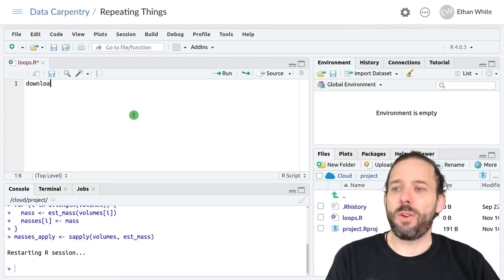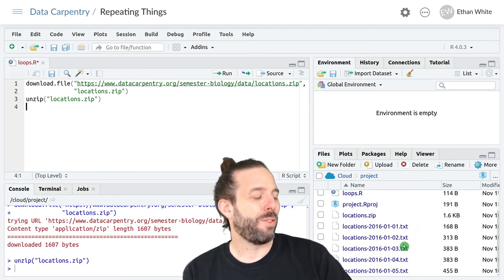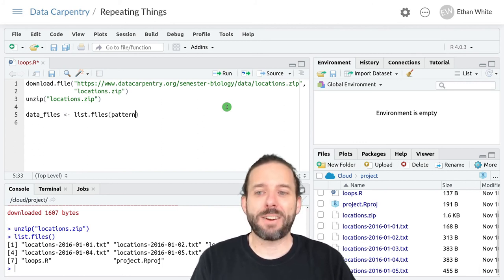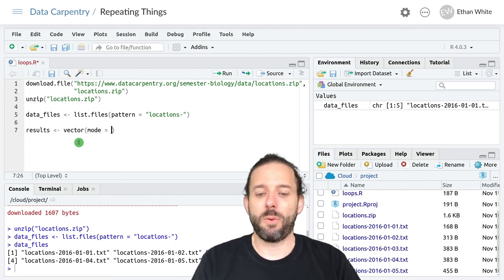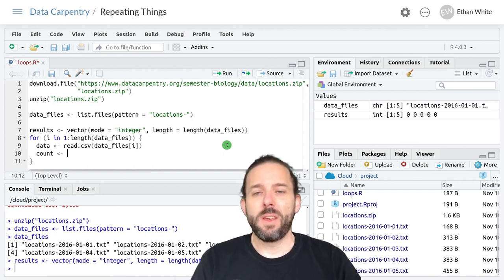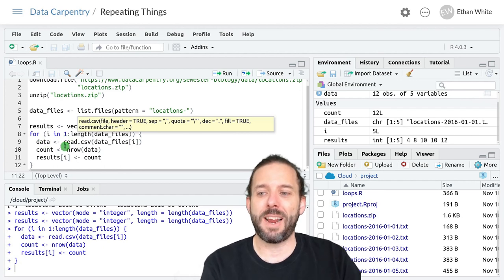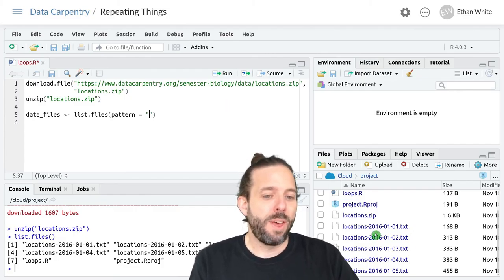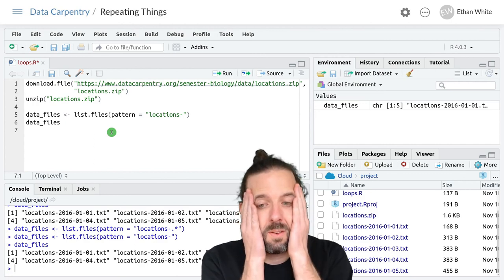Introduction to Repeating Things in R: Looping Over Files